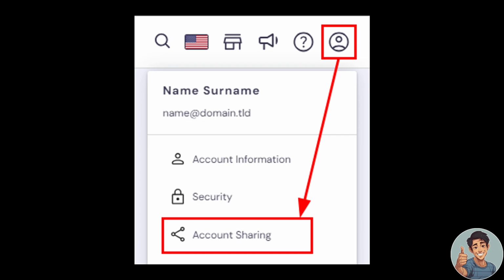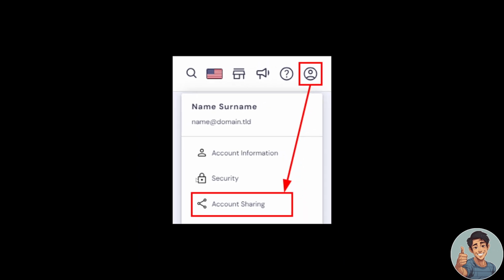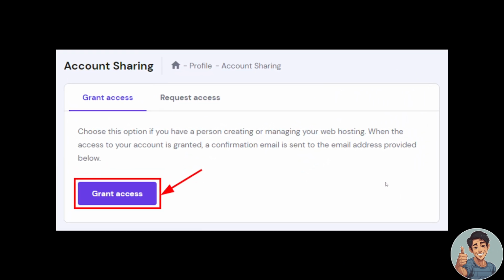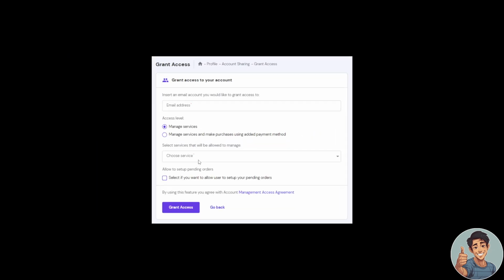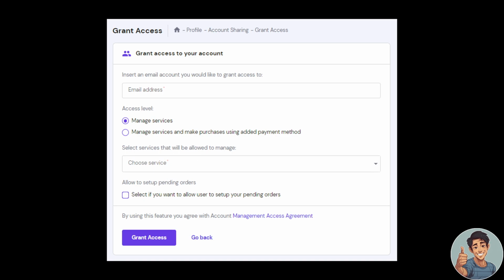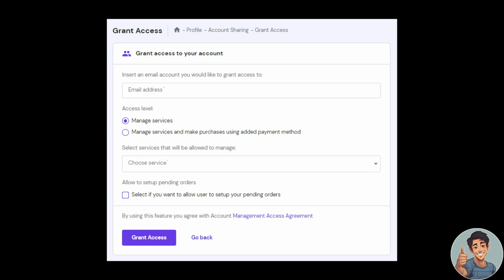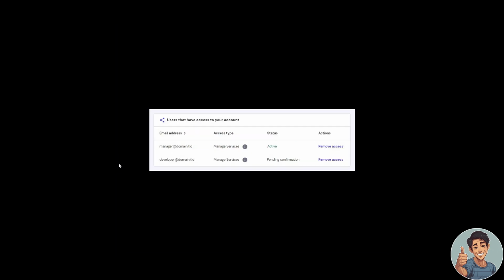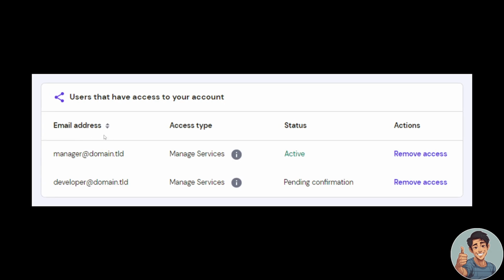How to Give Access for Manage Hostinger Account (Quick & Easy)